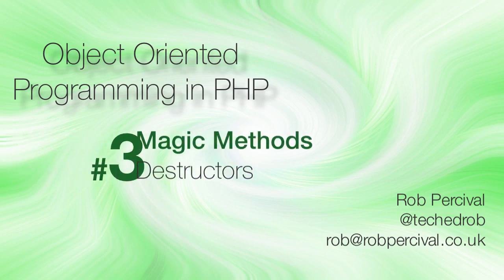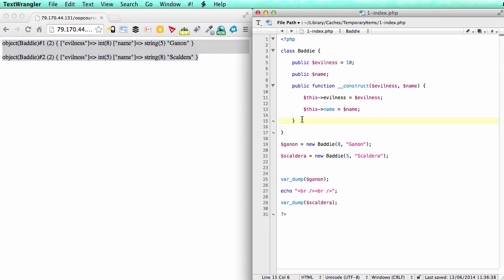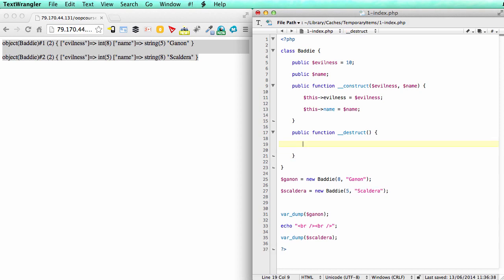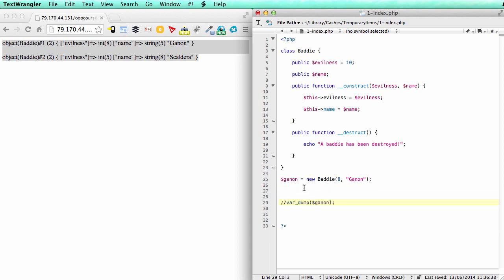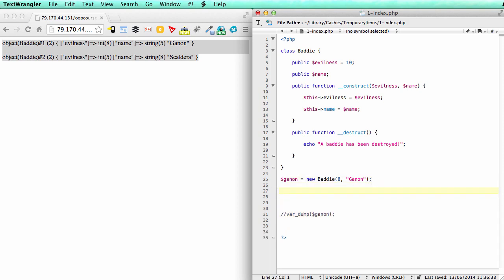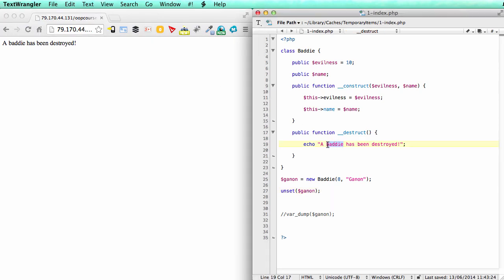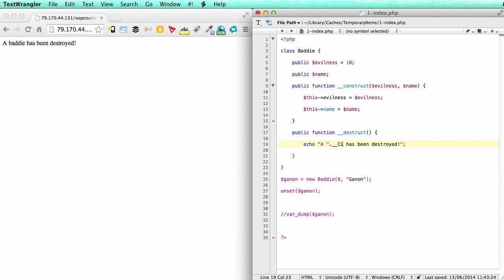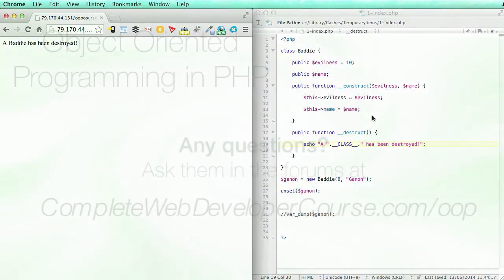7 Destructors in php tutorial | how to use destructors in php